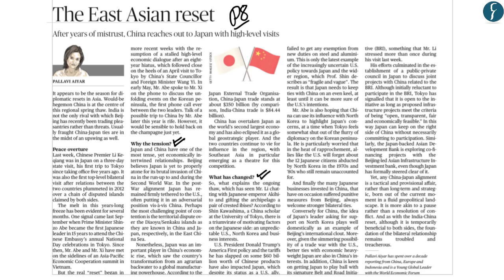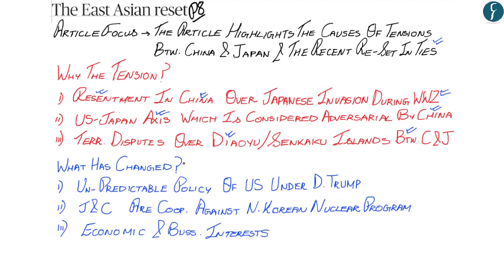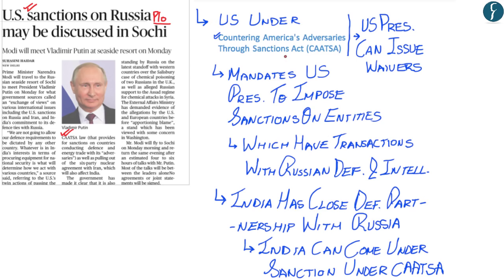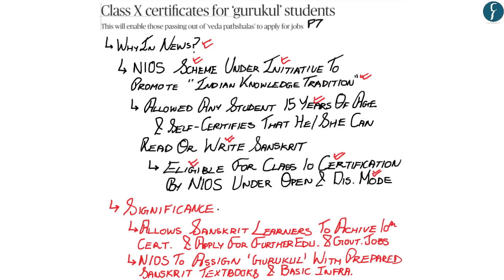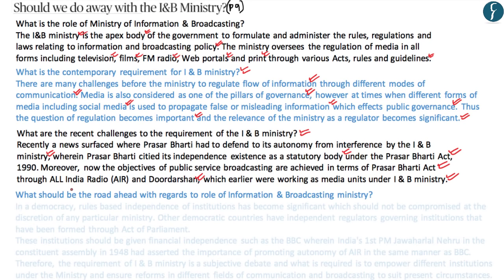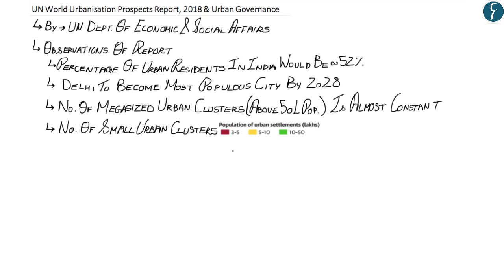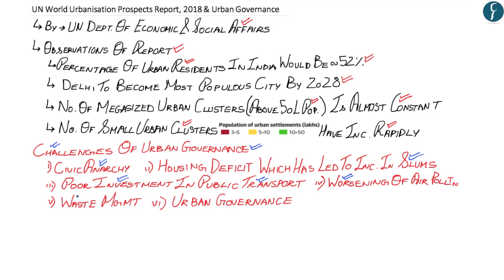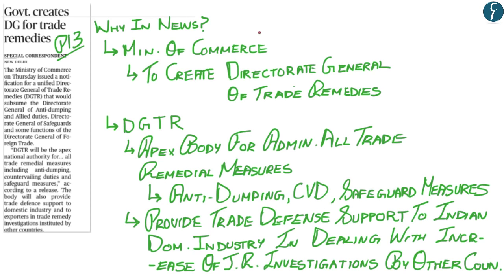Daily News Simplified 18-05-18 (The Hindu Newspaper - Current Affairs - Analysis for UPSC/IAS Exam)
Presented by: Ankur Sharma , Rau's IAS Study Circle

News Covered Today:

1. East Asian Reset
2. US CAASTA law & Indian Response
3. Xth certification for Gurukul students
4. Requirement of I & B Ministry?
5. UN World Urbanisation Prospects, 2018 Report
6. Growing cities & Urbanisation
7. Creation of DG of Trade Remedies